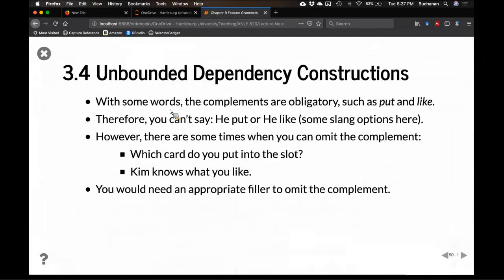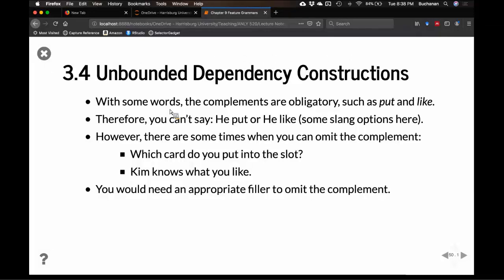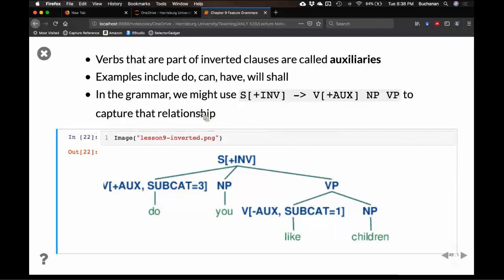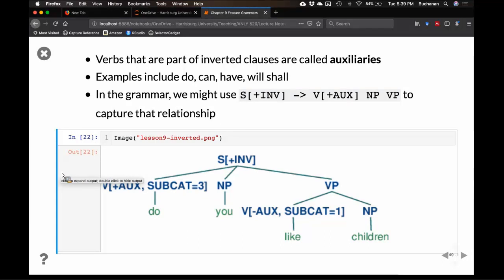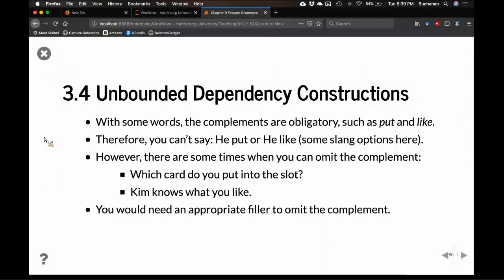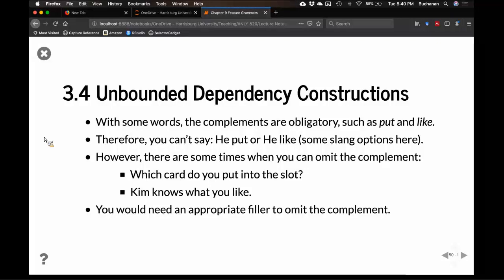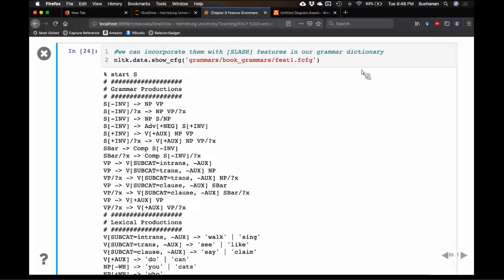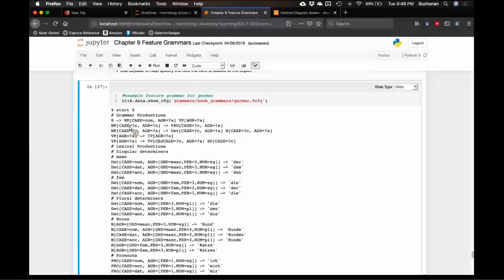Python - Building Feature Grammars Part 2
This chapter covers how to write your own feature grammar using Python and nltk. You will learn what a feature grammar is, the ins and outs of how to define features and their components, and how to write the specific grammar coding style. This course uses nltk, and this video covers chapter 9